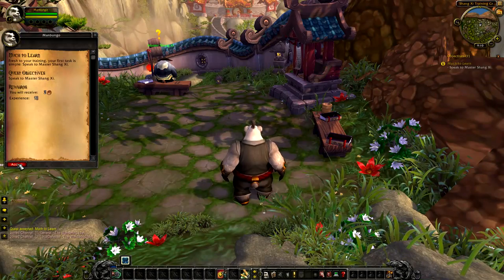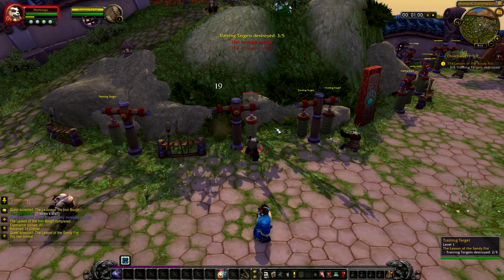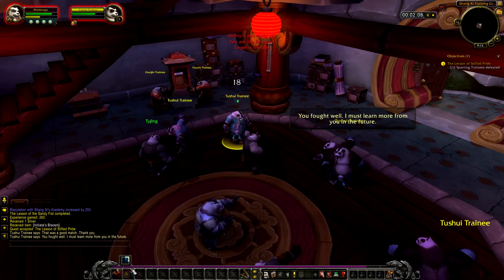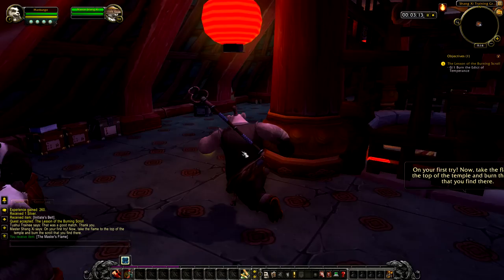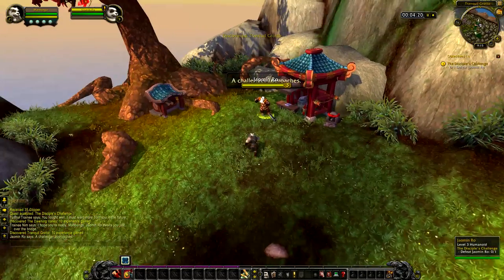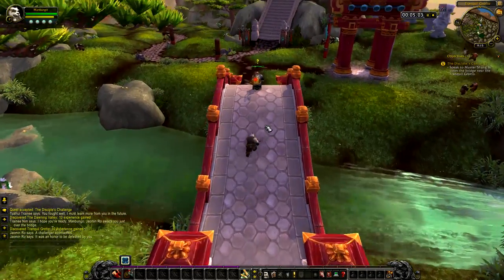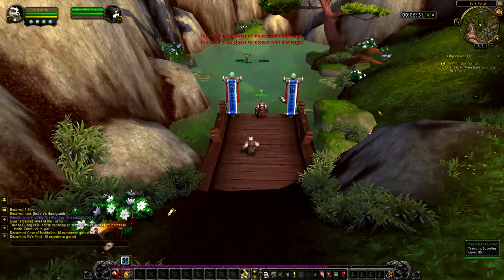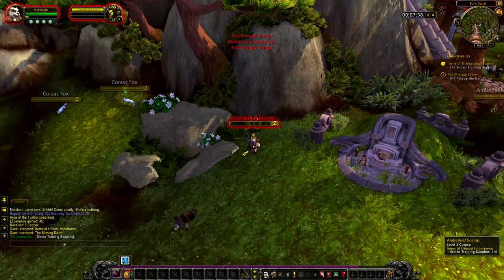Mist of Panderia - Monk Lets Play Series ep1!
Hey guys this is the first episode of my Monk lets play series that i will be doing, i hope you enjoy it! and dont forget to share this video with your facebook and twitter!